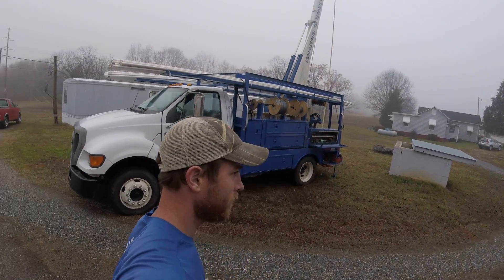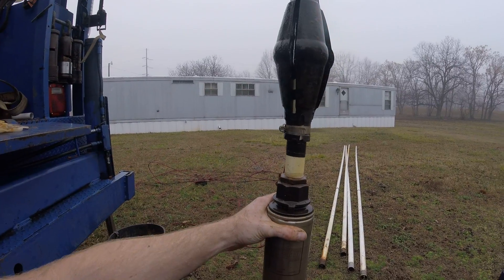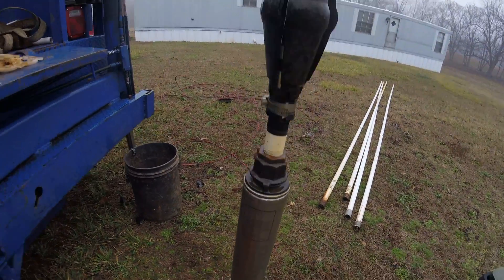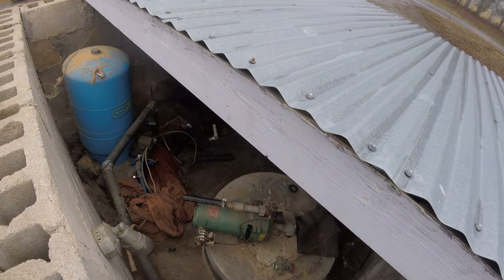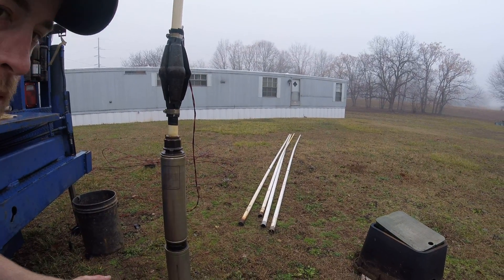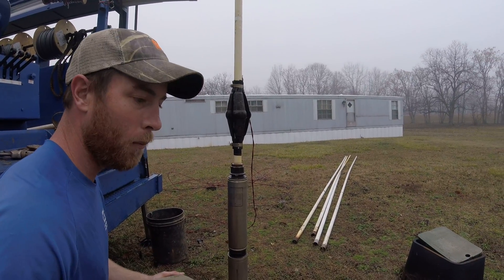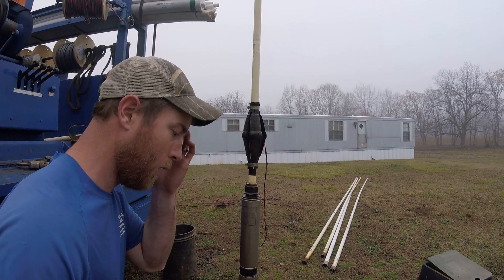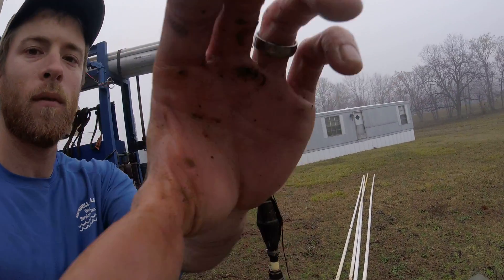Low Water Pressure: Troubleshooting a Water Well Pump that Keeps Running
Watch along as I diagnose a well pump that after nearly 30 years finally got tired and quit functioning properly. The original call in from the customer was low water pressure in the house and a higher than normal power bill. This particular pump had some of the stages in the pump stack that quit working and thus this pump would only pump 30 psi. This led the customer to call complaining of low water pressure and a higher power bill